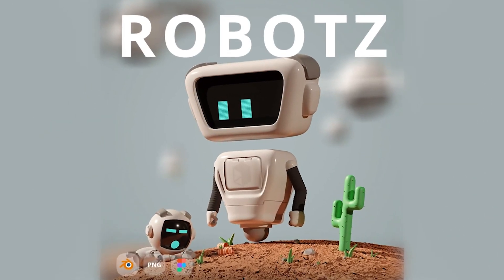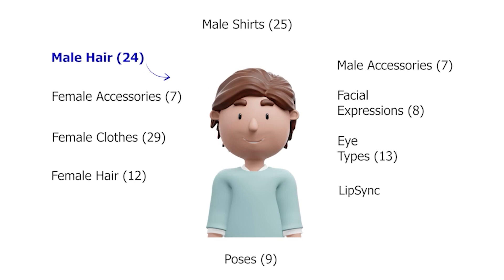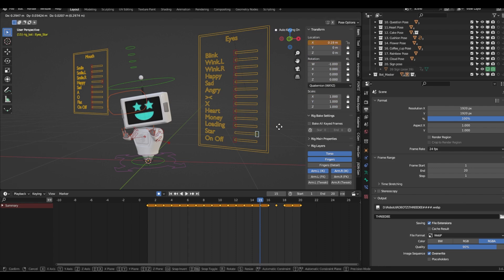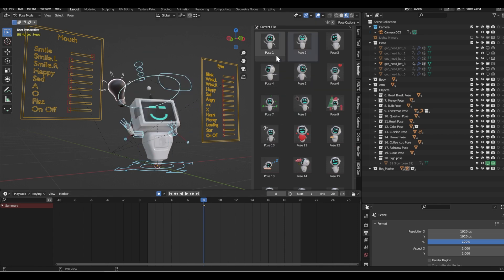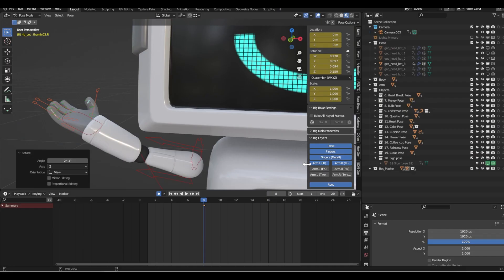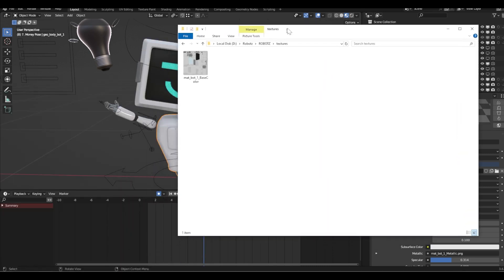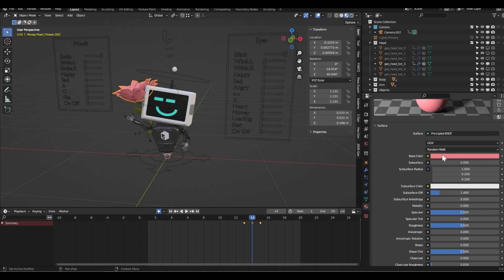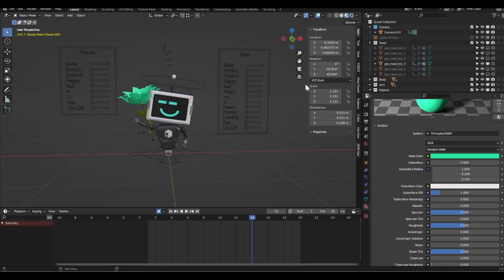Free 3D Robot Models in Blender (tutorial)